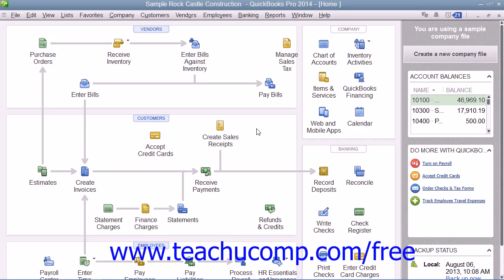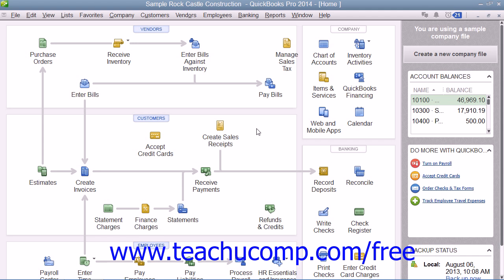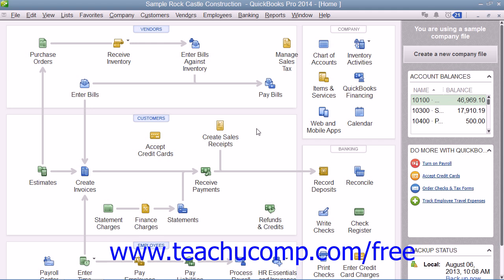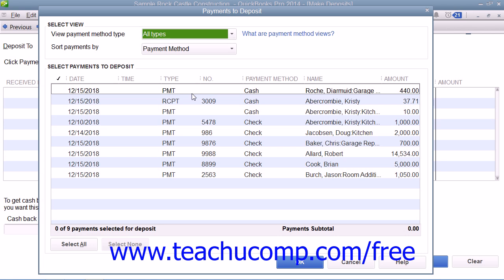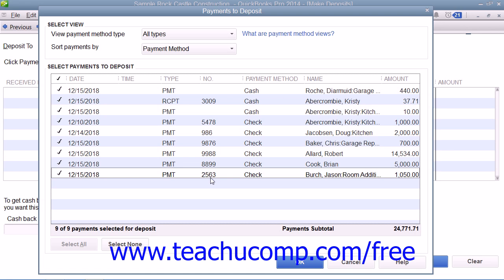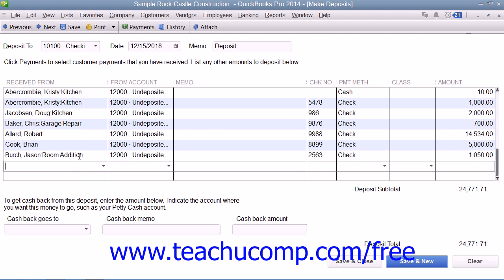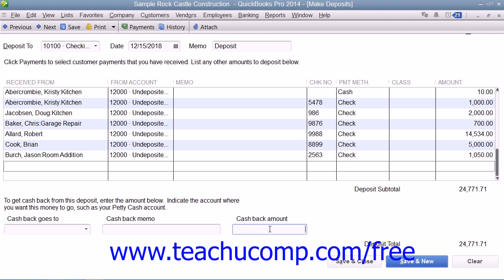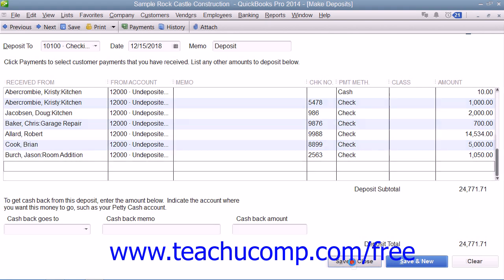QuickBooks Pro 2014 Tutorial Making Deposits Intuit Training Lesson 10.7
Learn about Making Deposits in QuickBooks Pro 2014 A clip from Mastering QuickBooks Made Easy. - the most comprehensive QuickBooks tutorial available. Visit us today!